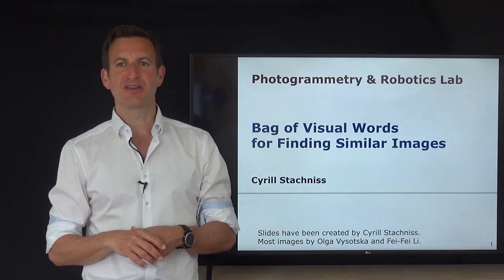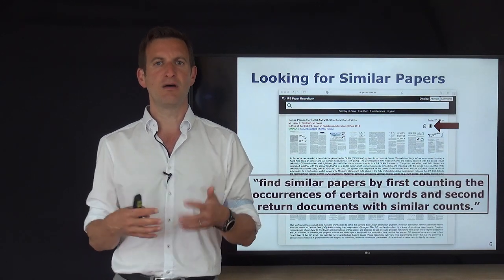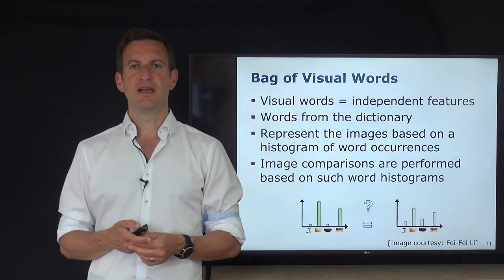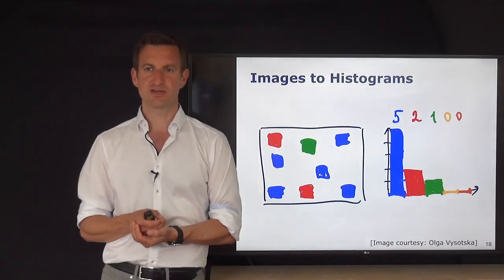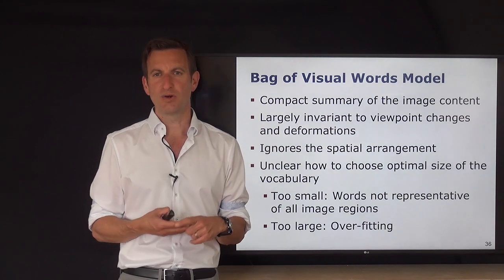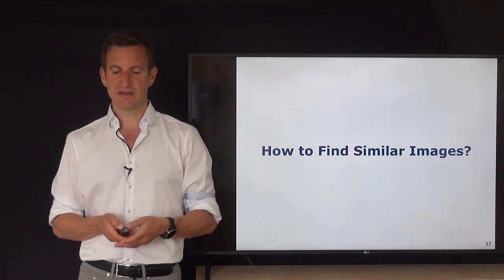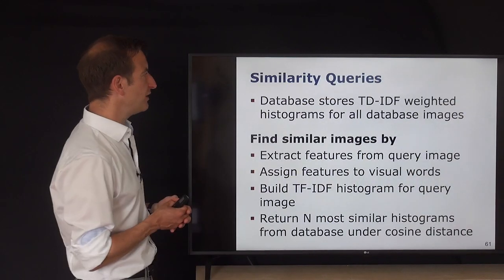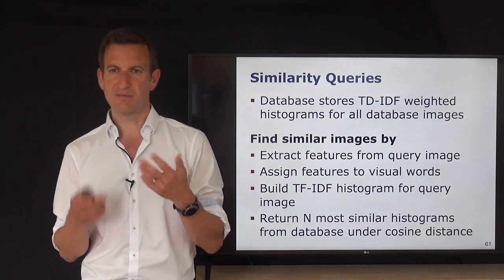Bag of Visual Words (Cyrill Stachniss)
Lecture on Bag of Visual Words for Finding Similar Images
Cyrill Stachniss, spring 2020

Note: Same lecture as for the 2020 C++ Course but without the project instructions